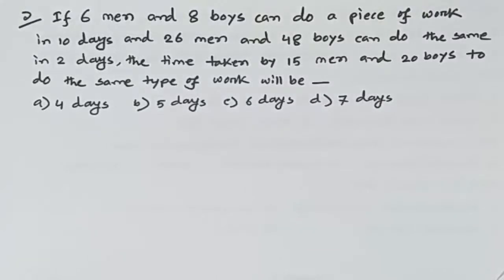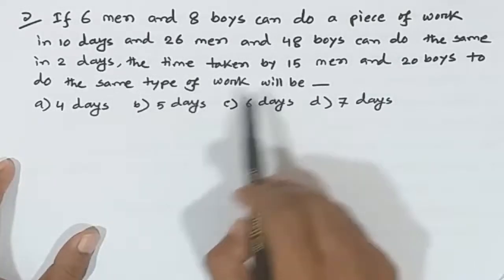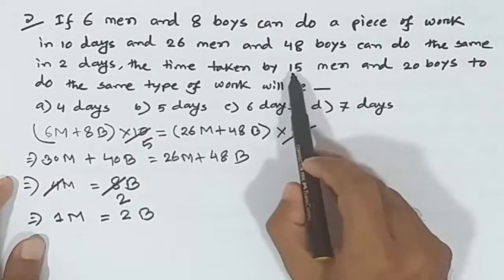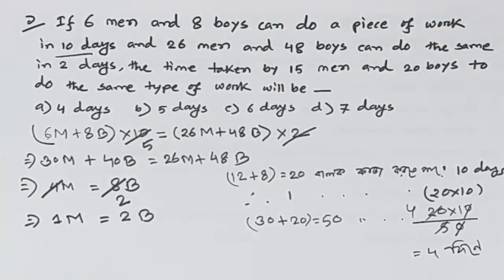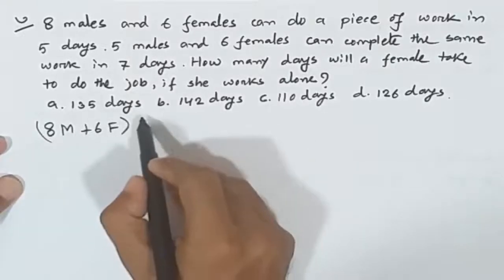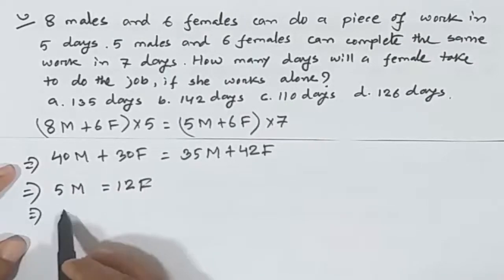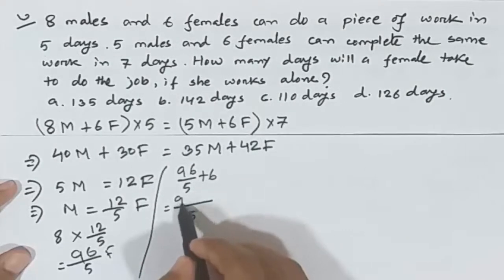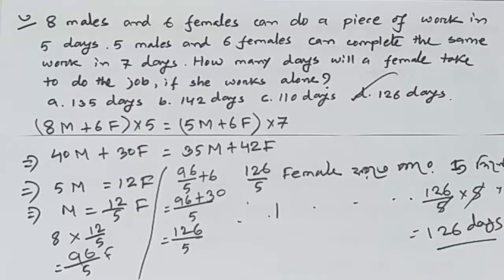দেখে নিন সময় এবং কাজ সম্পর্কিত অংকের সহজ সমাধান।SHORT TRICKS